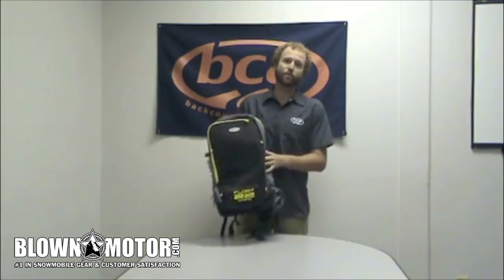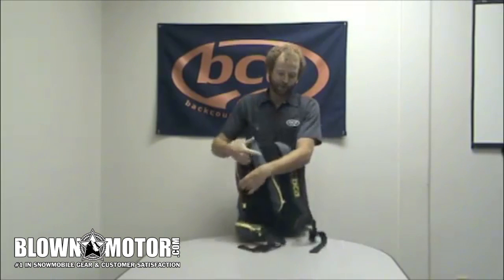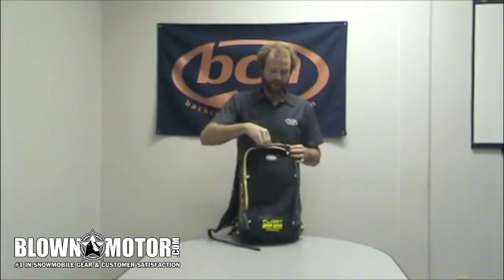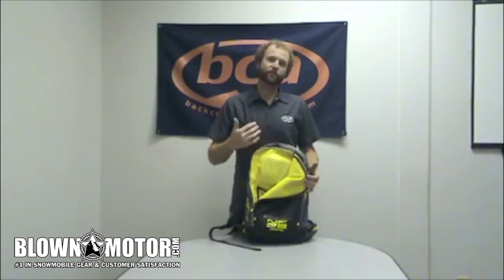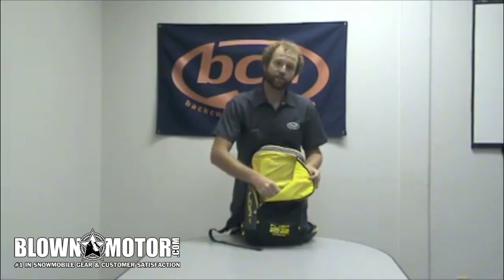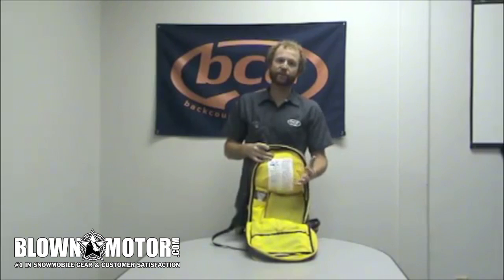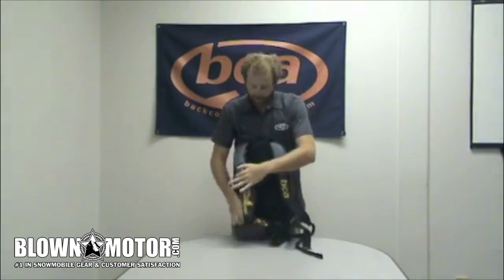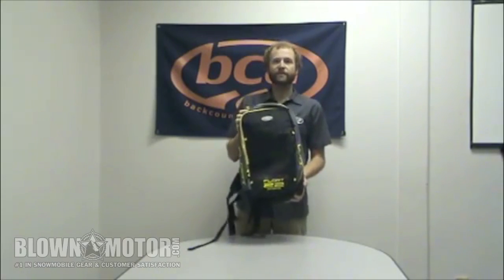BCA Float 22 Throttle